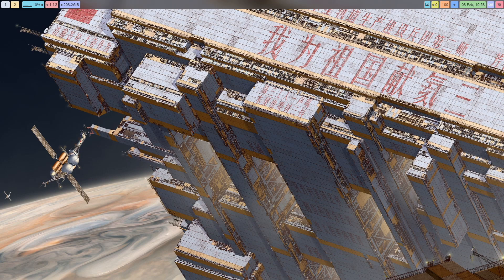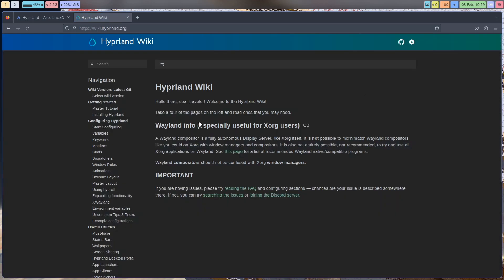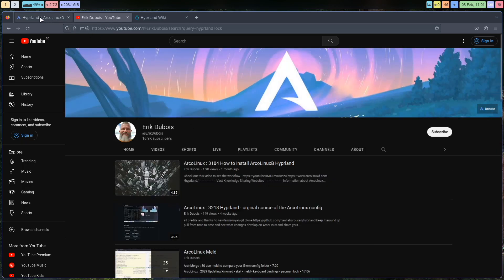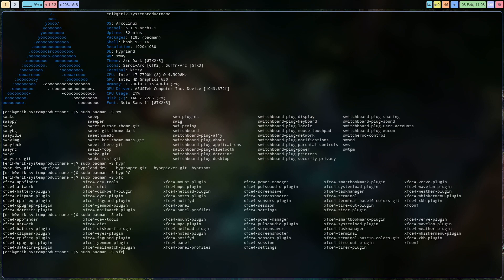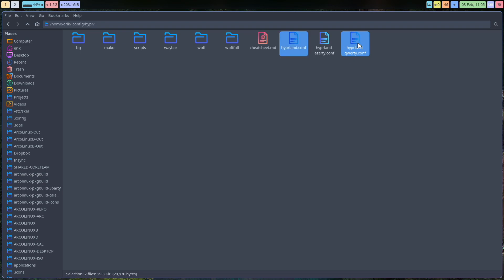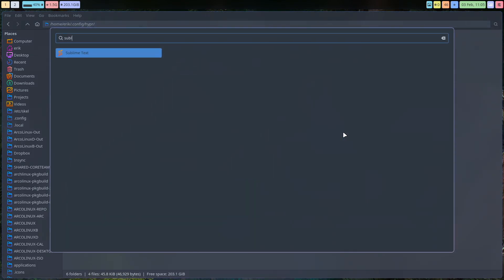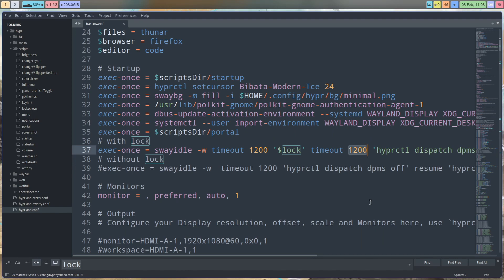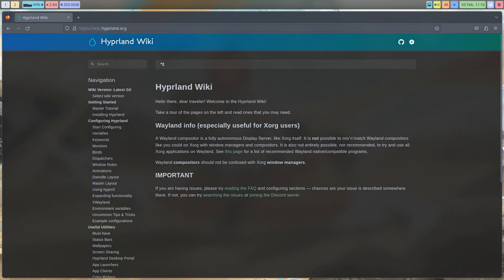ArcoLinux : 3276 Hyprland - locking your screen - workflow video - how to find answers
lock - lock your screen - archlinux-logout - swaylock -swayidel